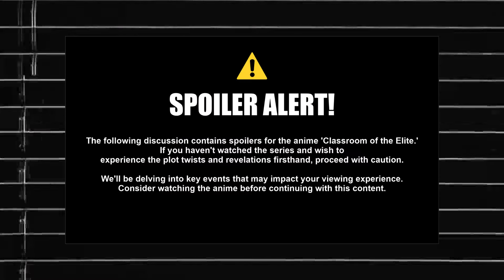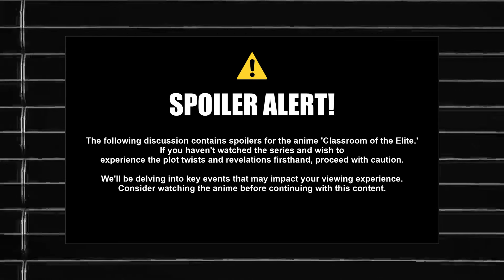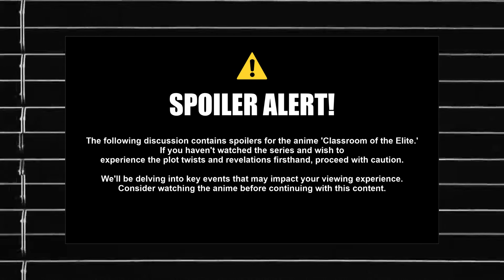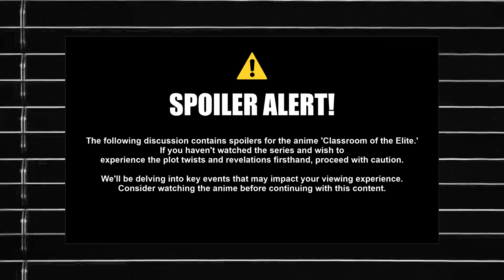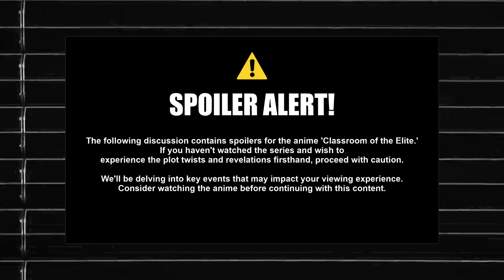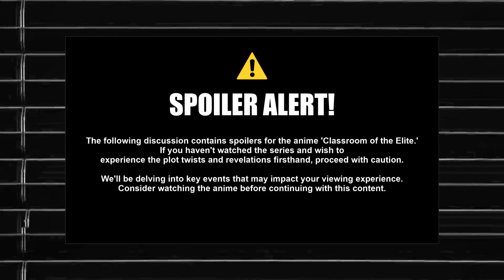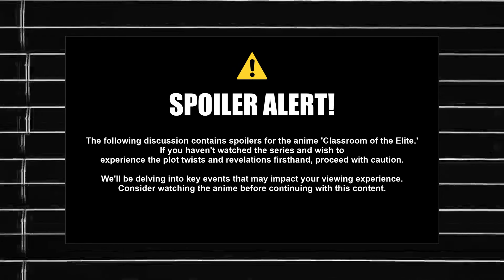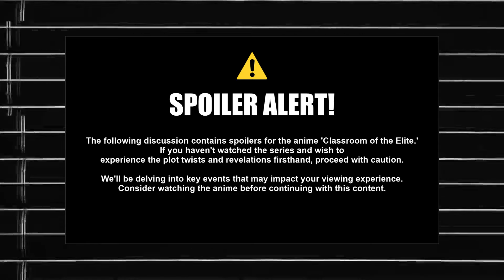6 Method Manipulation by Ayanokoji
6 Method Manipulation by Ayanokoji